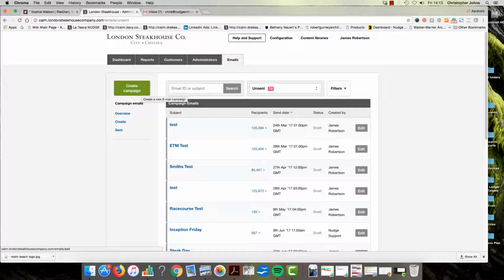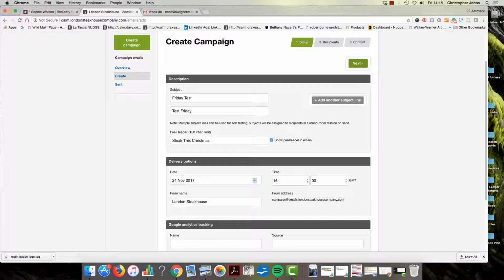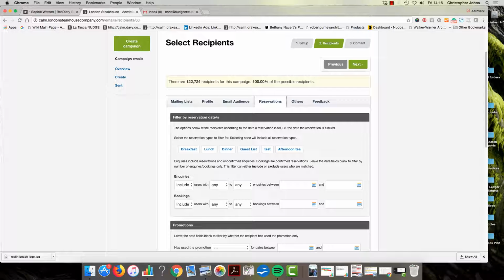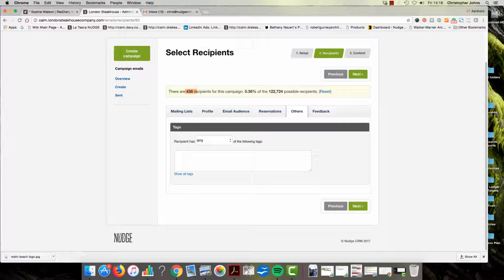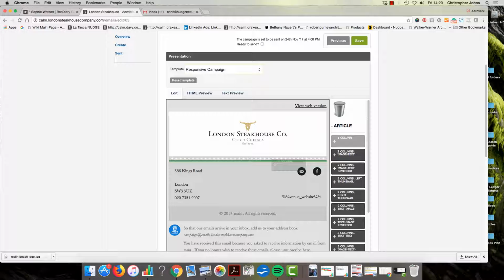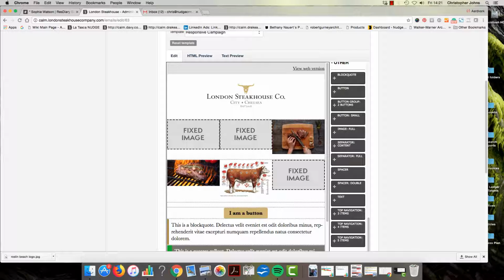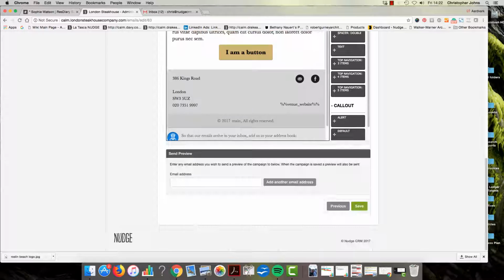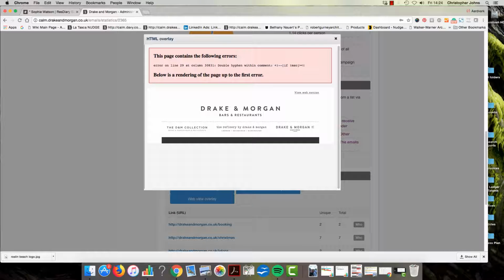Rec 11 24 17 3